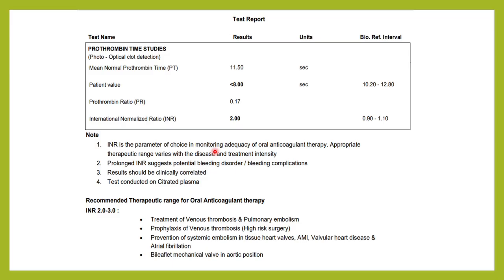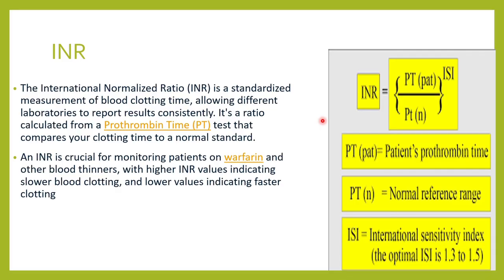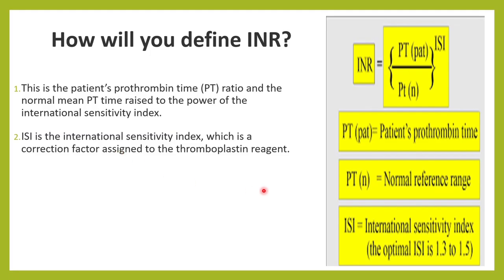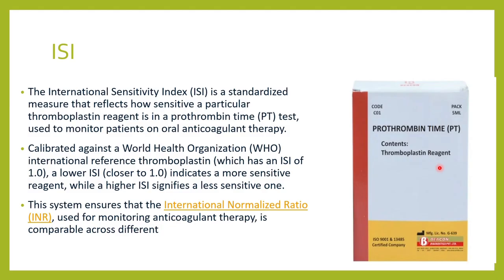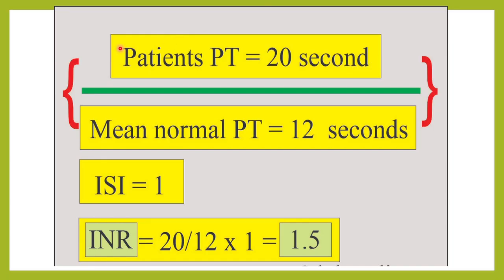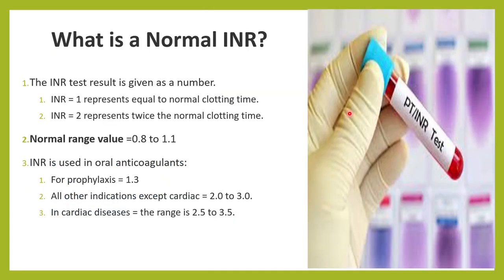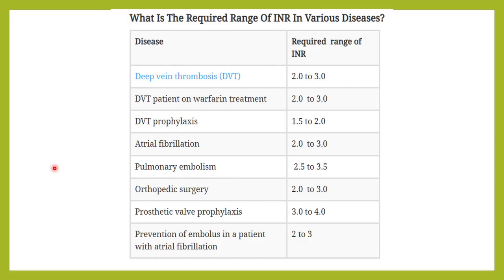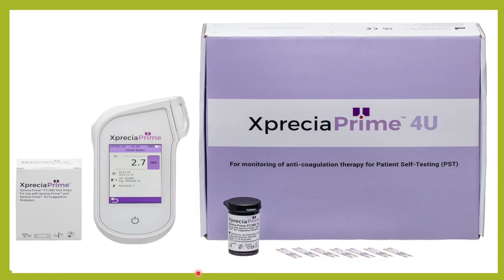INR BLOOD TES.PT INR.INTERNATIONAL NORMALIZED RATIO USES NORMAL RANGE CAUSES OF HIGH AND LOW INR.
Prothrombin time (PT) is a blood test that measures how long it takes for a clot to form in a blood sample, assessing the function of the extrinsic and common coagulation pathways. The test is used to diagnose bleeding disorders, monitor the effectiveness of anticoagulant medications like warfarin, and detect potential liver disease, as the liver produces many clotting factors. Results are often reported using the International Normalized Ratio (INR), a standardized way to compare results across different labs and tests. What the Test Measures
Clotting Factors: PT measures the time it takes for blood to clot after a chemical called thromboplastin is added to a plasma sample.
Coagulation Pathways: It evaluates the extrinsic and common pathways of blood clotting, which involve factors like II, V, VII, and X.
Prothrombin: Prothrombin is a protein made by the liver that is a key component in the clotting process.
Why the Test is Performed
Bleeding Disorders: To investigate symptoms of bleeding disorders, such as excessive bruising, nosebleeds, or heavy menstrual periods.
Anticoagulant Monitoring: To ensure that anticoagulant drugs (blood thinners) like warfarin are working effectively and at the right dose.
Liver Function: To check for liver damage, as the liver is responsible for producing most of the clotting factors.
Pre-Surgery: To assess normal blood clotting before a surgical procedure.
How the Test is Done
A blood sample is taken from a vein, usually in the arm.
The sample is then sent to a lab for analysis.
Seconds vs. INR: The PT is measured in seconds, but the results are often converted into an INR for standardization.
Normal PT: A normal PT indicates that your blood is clotting within the typical range.
High PT/INR: A high result suggests that your blood is clotting too slowly, increasing the risk of bleeding.
Low PT/INR: A low result means your blood is not thin enough and may clot too easily, increasing the risk of blood clots. What is a prothrombin time test with an INR (PT/INR)?
A prothrombin time (PT) test measures how many seconds it takes for a clot to form in a blood sample. Since the results of this test can vary with different labs or test methods, your results may be used to create an INR (international normalized ratio). Using this ratio makes it easier for health care providers to compare and better understand results from different labs or test methods.

Prothrombin is a protein made by the liver. It is one of several substances known as clotting (coagulation) factors. When you get a cut or other injury that causes bleeding, your clotting factors work together to form a blood clot. Blood clotting is an important process that prevents you from losing too much blood when you are injured. Clotting factor levels that are too low can cause you to bleed too much after an injury. Levels that are too high can cause dangerous clots to form in your arteries or veins.

A PT/INR test helps find out if your blood is clotting normally. It also checks to see if a medicine that prevents blood clots is working the way it should.

Other names: prothrombin time/international normalized ratio, PT, pro time

A PT/INR test is most often used to:

See how well warfarin, an anti-coagulant or blood-thinning medicine, is working to prevent blood clots. (Coumadin is a common brand name for warfarin.) Your provider may change your dose based on these results.
Find out the reason for abnormal blood clots.
Find out the reason for unusual bleeding.
Check clotting ability before a procedure or surgery that may cause bleeding.Why do I need a PT/INR test?
If you are regularly taking warfarin, you may need this test to make sure you are taking the right dose. Your provider will let you know how often you need to get the test to monitor your doseThe international normalized ratio (INR) is the preferred parameter for monitoring patients taking vitamin K antagonists.[1] This variable is also used to assess the risk of bleeding and to evaluate the coagulation status of these patients. Individuals on oral anticoagulants must monitor their INR values to adjust doses of vitamin K antagonists.[2] The INR is derived from the prothrombin time (PT) and calculated as the ratio between the patient's PT and a control PT, standardized for the potency of the thromboplastin reagent developed by the World Health Organization (WHO) using the following formula:PT, measured in seconds, represents the time required for plasma to form a clot in the presence of a sufficient concentration of calcium and tissue thromboplastin, which activates coagulation through the extrinsic pathway.